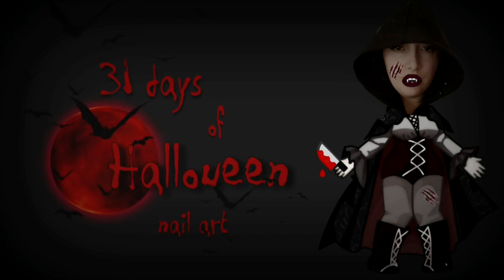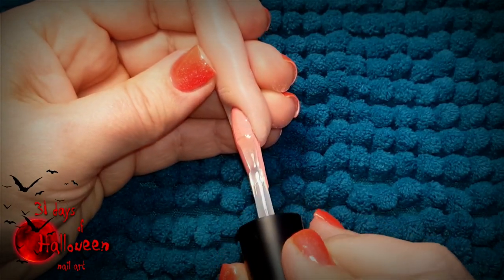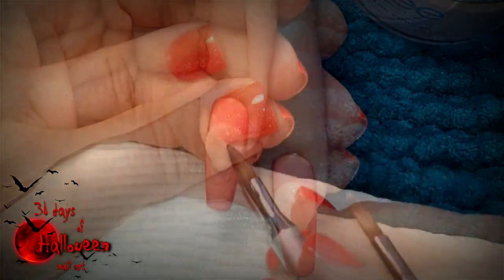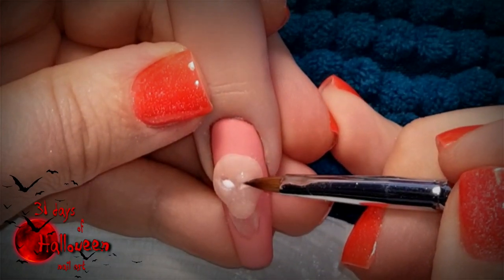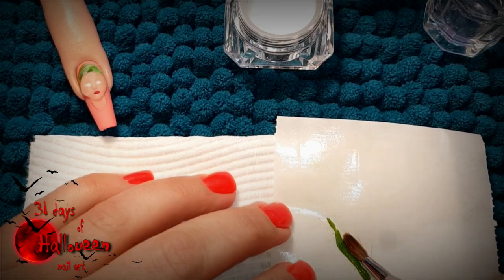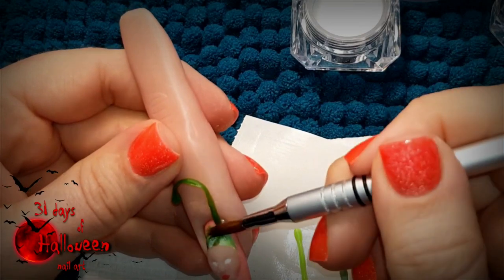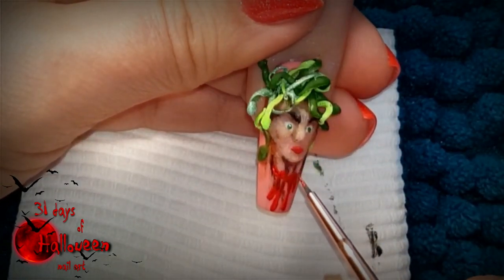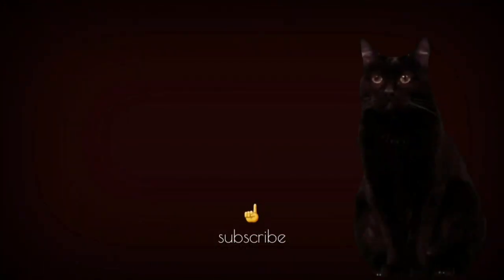Day 3 | Medusa | Black Swan Beauty Collab with Hot Pink Zebra Polish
For the month of October, both Kadee from Hot Pink Zebra Polish and myself are collaborating to bring you 31 days Of Halloween Nail Art. Tune in as each day, we give you a new Halloween nail art design.